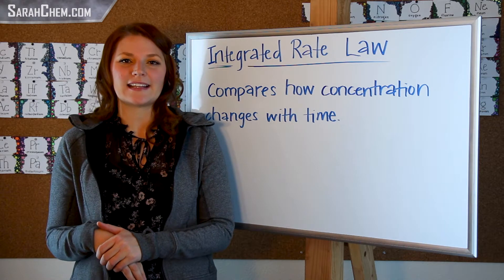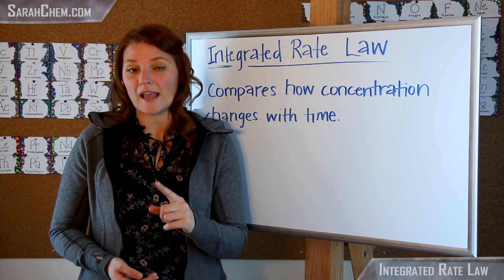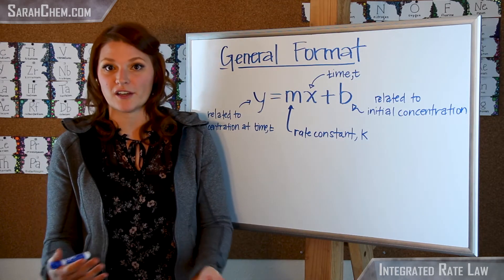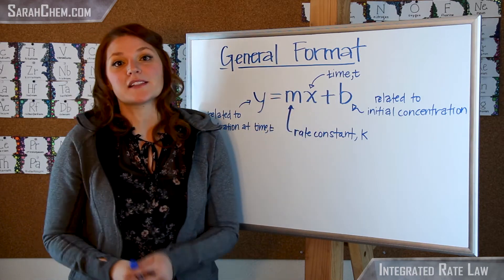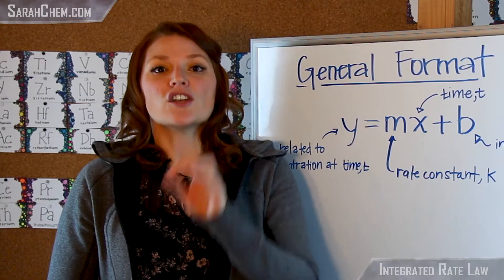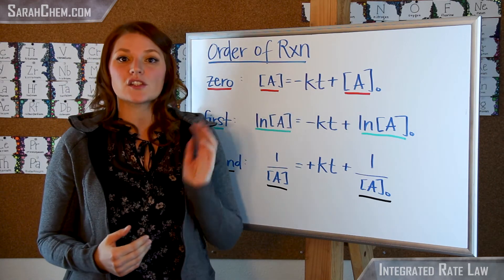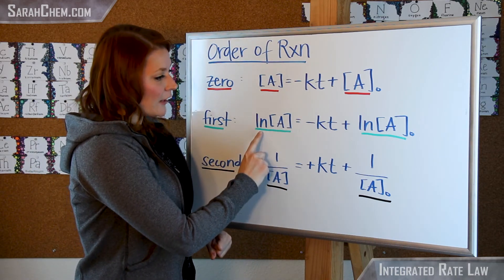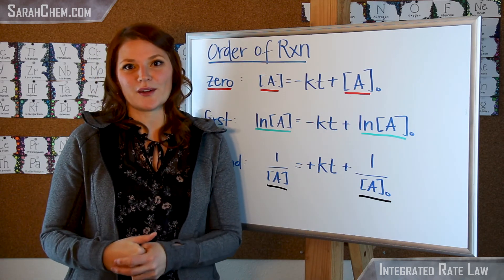Integrated Rate Law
This video looks at some of the basics related to the integrated rate law in chemical kinetics.